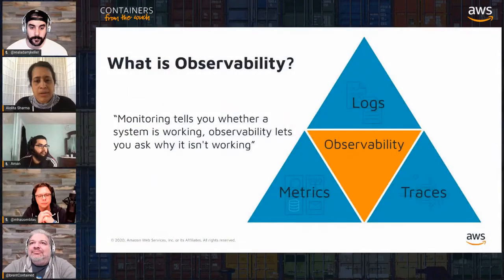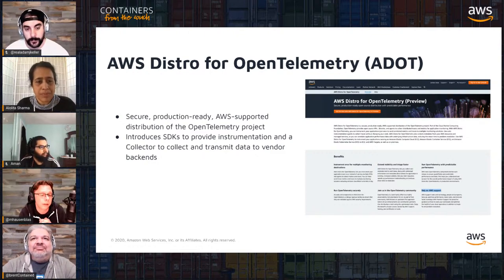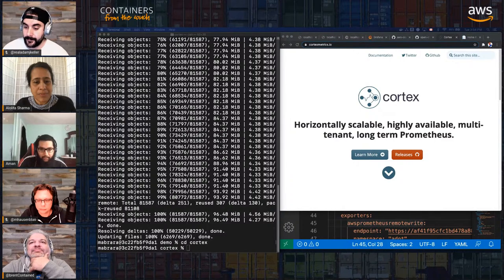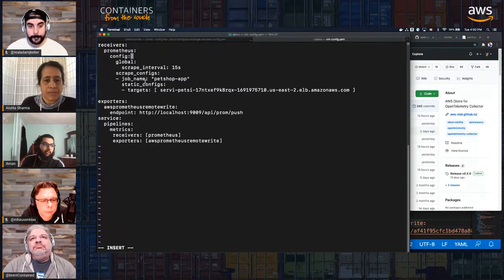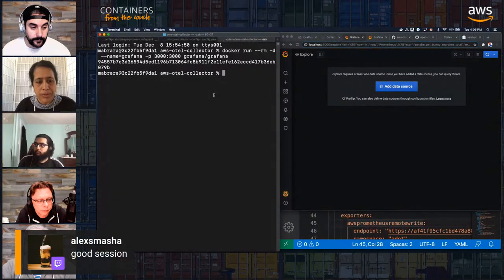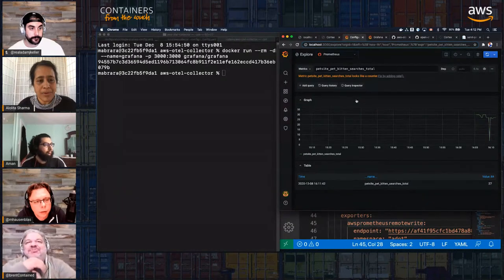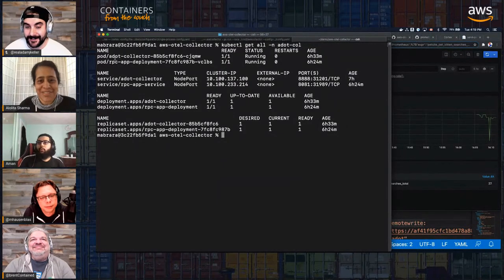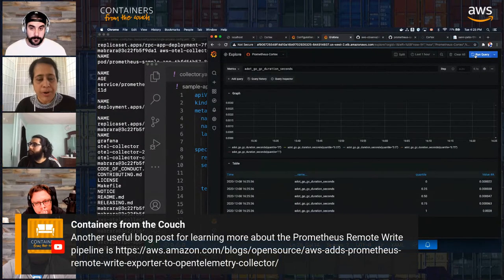Unboxing AWS Distro for Open Telemetry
Join Michael Hausenblas and the AWS Observability team as we look at the AWS Distro for Open Telemetry.